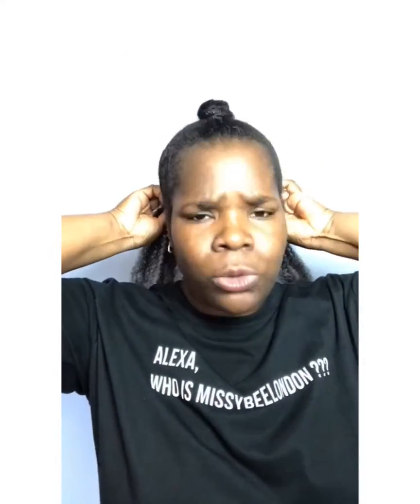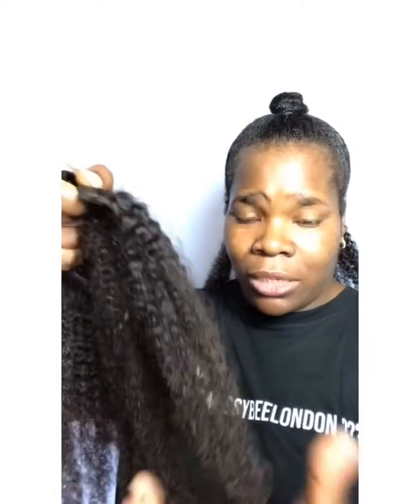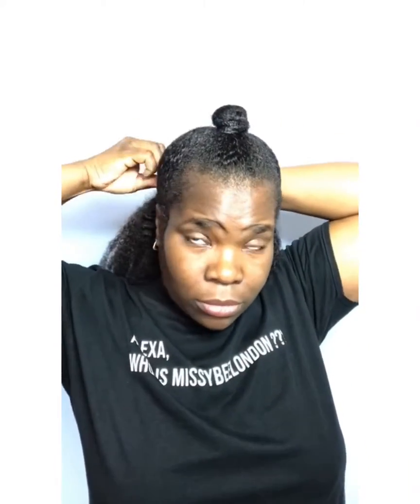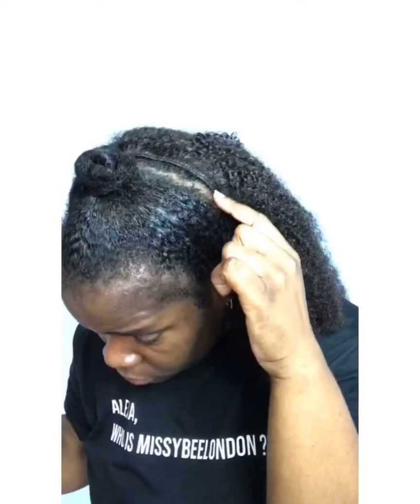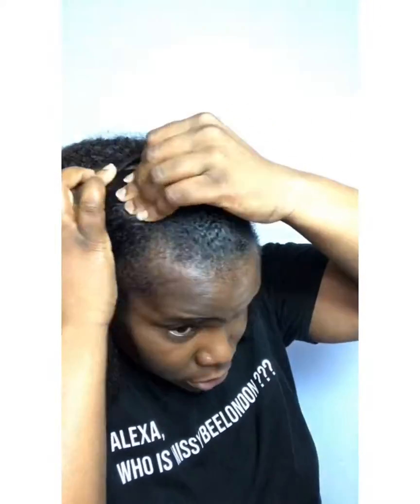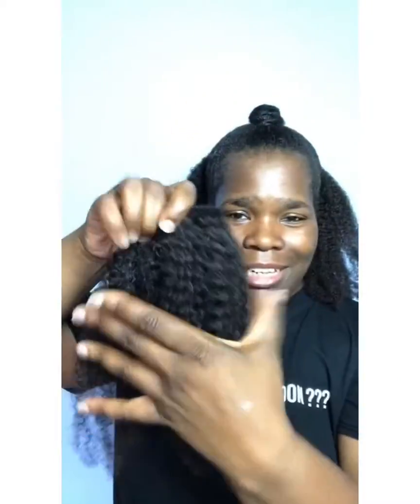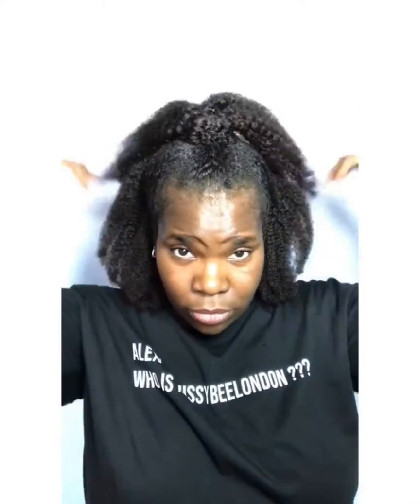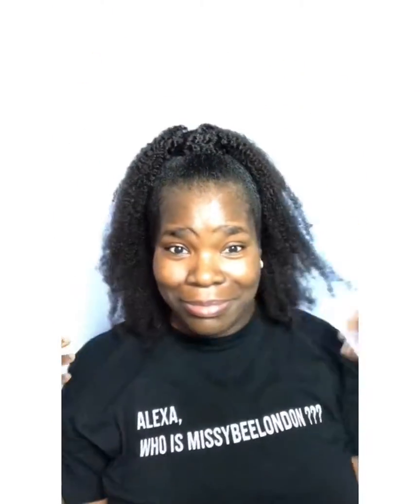THE BEST NATURAL HAIR EXTENSIONS | TO ALL MY BLACK GIRLS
RECORDED IN SEPTEMBER

APOLOGIES FOR THE VIDEO QUALITY
I EXPLAINED THIS IN THE VOICEOVER IN THIS VIDEO

HI EVERYONE
IN THIS VIDEO YOU WILL SEE HOW I MAKE NATURAL HAIR CLIPINS, LOOK LIKE MY NATURAL 4C HAIR TEXTURE.
THESE NATURAL HAIR CLIPINS ARE FROM TO ALL MY BLACK GIRLS
HAIR TYPE - KINKY COARSE
18 INCHS

LOOKOUT FOR MORE HAIRSTYLE TUTORIAL VIDEOS COMING SOON